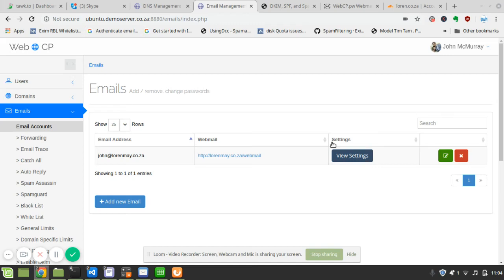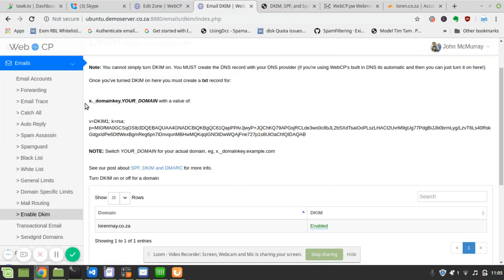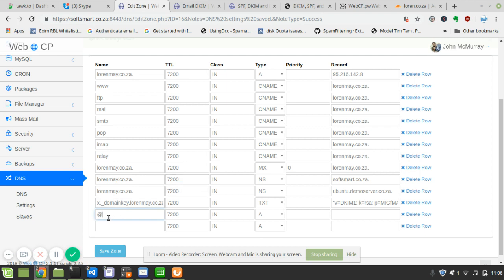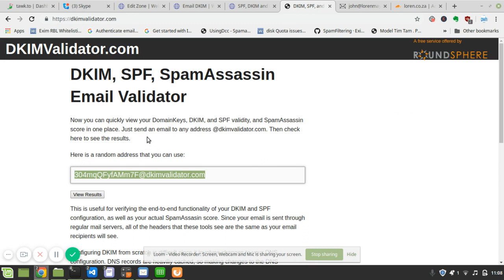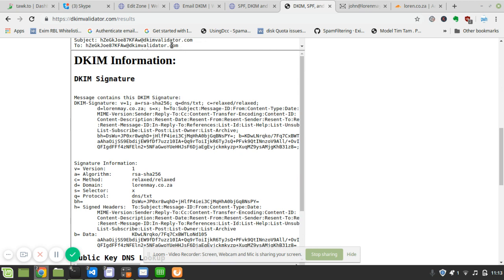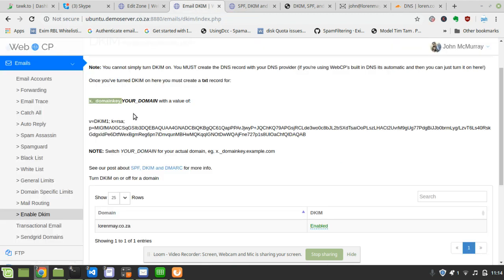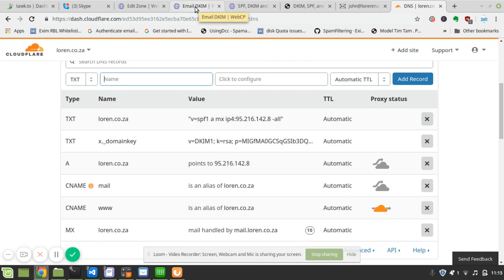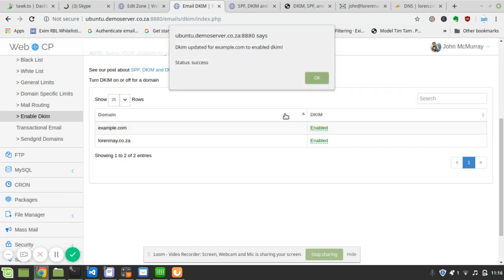WebCP.io Setting up DKIM and SPF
We walk through setting up DKIM and SPF for your domains in WebCP and how to create your DKIM / SPF records in your DNS server